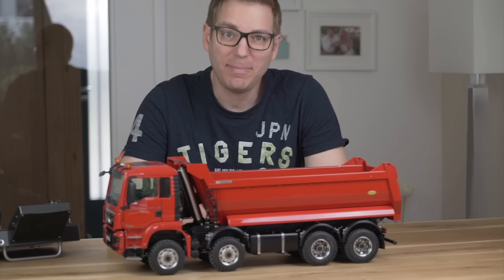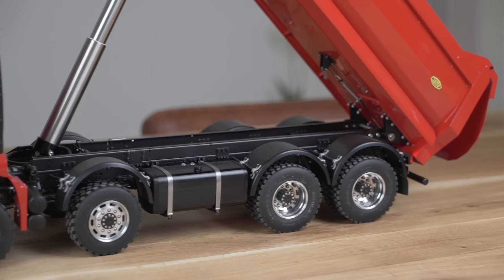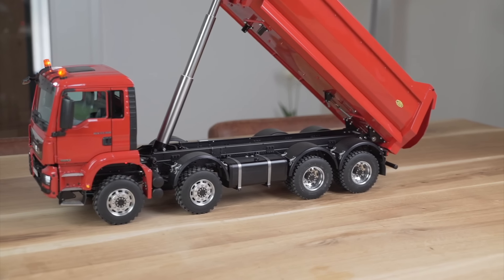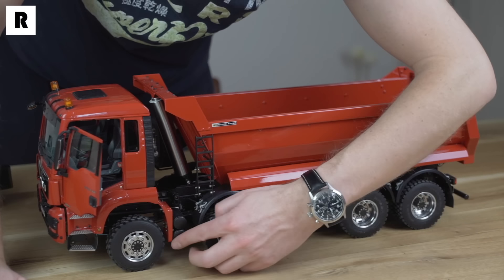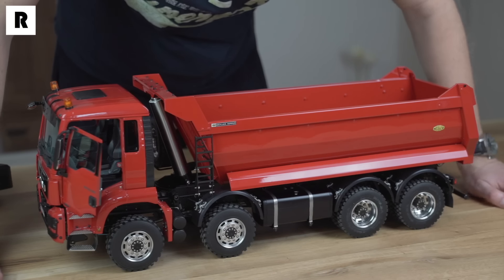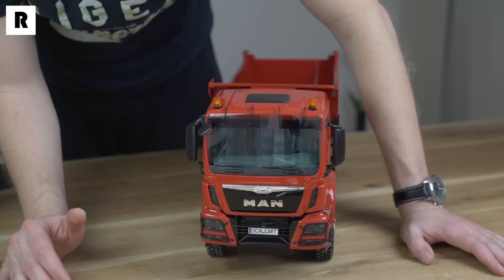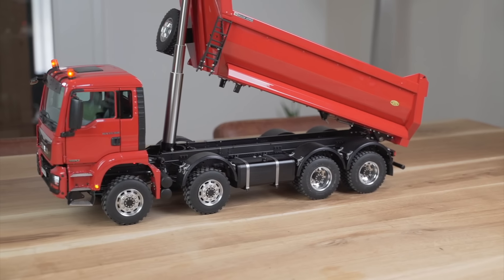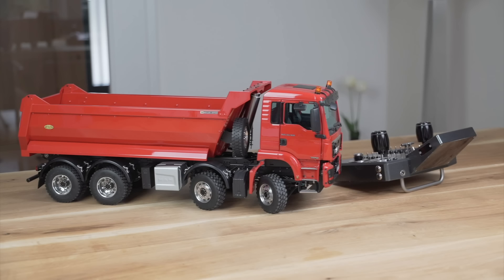RC TRUCK ACTION REVIEW - MAN TGS 8x8 DUMP TRUCK - ScaleART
It is a loooong time ago, I made my last studio video. But I thought the time had come, to do it again. :-) Today, I show you this very nice dump truck made by ScaleART. I hope yu enjoy the video. Best wishes from Germany, BJ